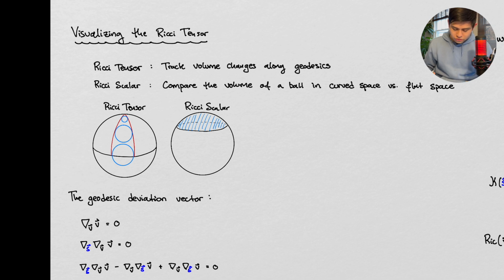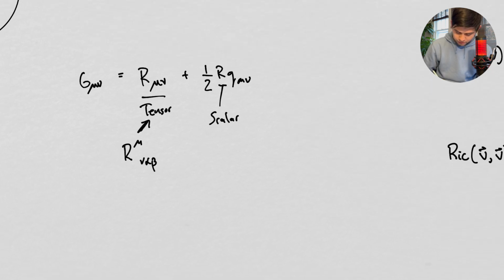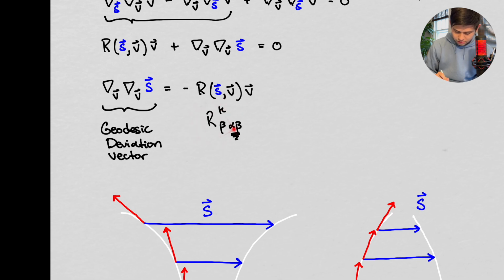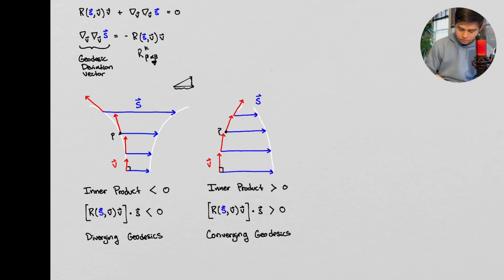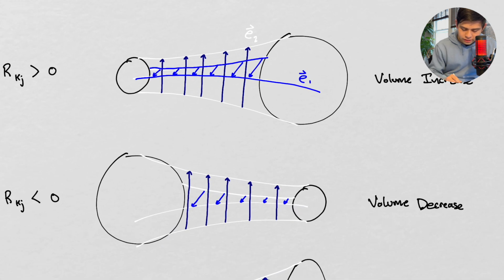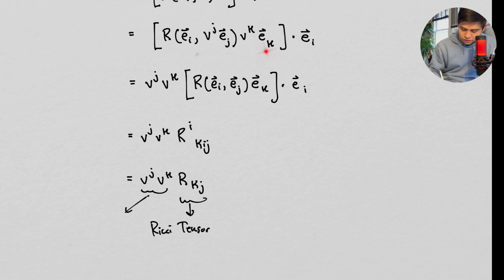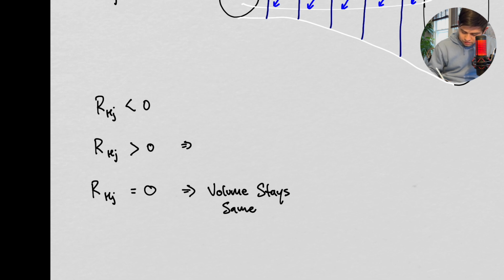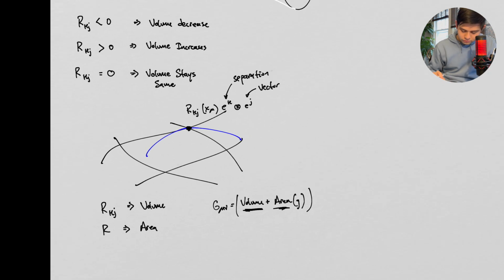Understanding Tensor Calculus | Visualizing the Ricci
In this video we cover the geometric interpretation of the Ricci Tensor.  This will then provide us a stepping point to get into more advanced tensor calculus.